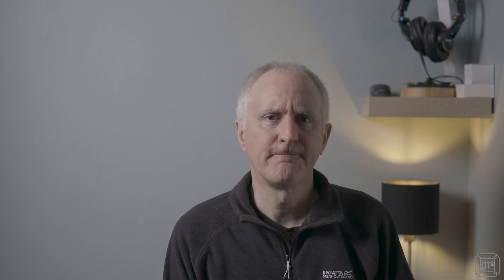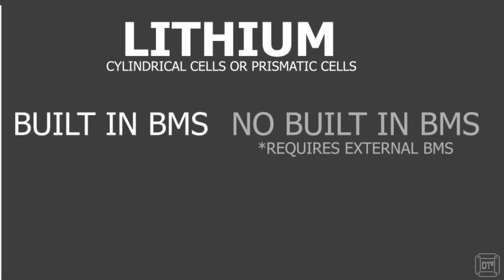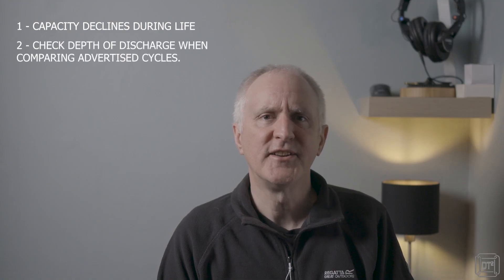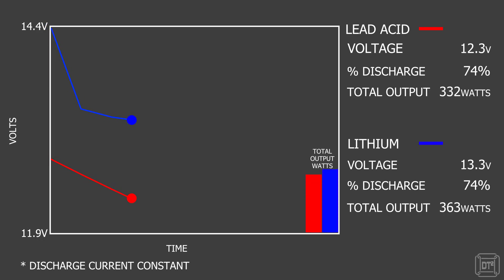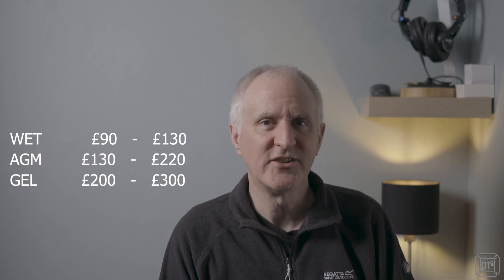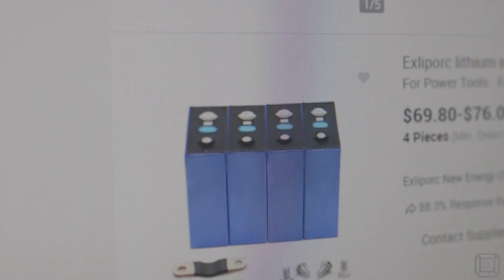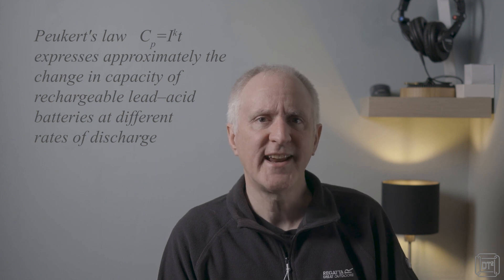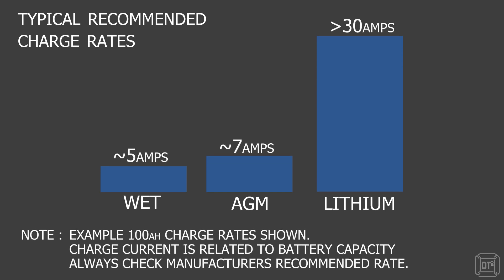BATTERIES FOR OFF-GRID CAMPING – Episode 5 of my off-grid camping power series.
Selection of leisure batteries can be bewildering at the best of times but when they are being relied on for camping off-grid then it can be more important than ever to make the right choice.
There is a lot of information online much of it confusing and some of it conflicting. So I have tried to pull it all together along with plenty of animated graphs to help explain the pros and cons of different types of batteries.
I cover the main types of batteries used for leisure purposes which are Wet, AGM and GEL lead acid and of course Lithium. I explain things like voltage drops and true power output and explain the factors you should consider when trying to determine the best value option for you such as the stated number of cycles and Depth of Discharge.

Special thanks for additional product images and additional information to.-
Andrew Harris at Roadpro.co.uk
Neil Morris at KSEnergy.co.uk
And to Steve Weaver for fact checking and support.
You may also find these videos useful and interesting.-